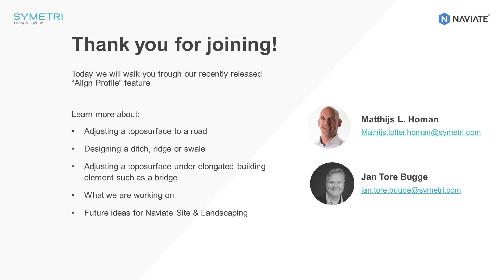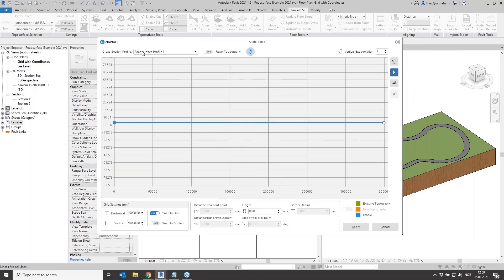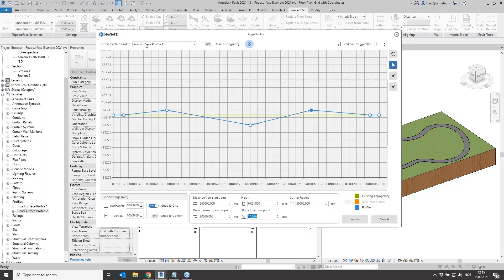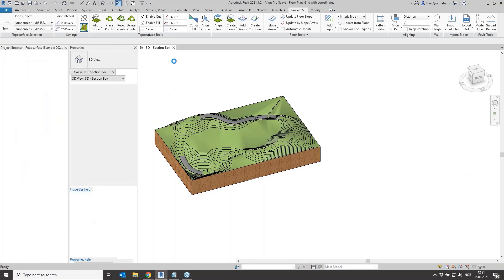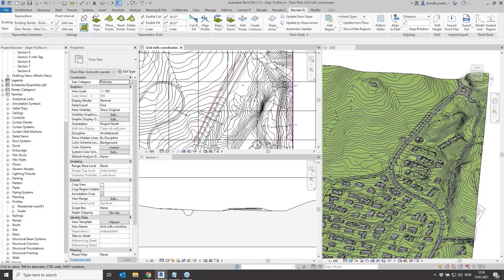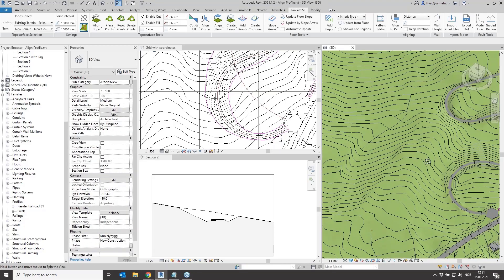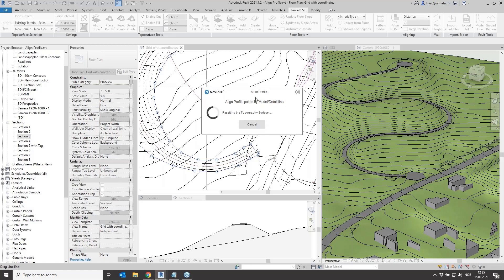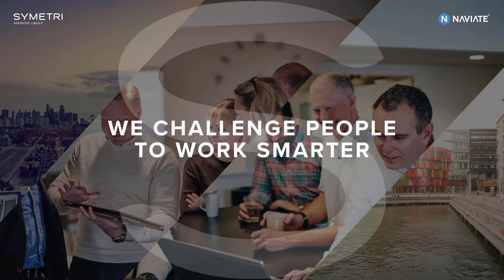Naviate Site & Landscaping - Simple road design with align profile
Naviate Site & Landscaping is customised for Landscape Architects working in Revit. In this webinar we present a new feature; Align Profile, for simple road design. This feature is for aligning a toposurface to a chosen cross section profile along path of a line, or chain of lines.

Align Profile is most commonly used when:
- Adjusting a toposurface to a road
- Designing a ditch, ridge or swale
- Adjusting a toposurface under elongated building element such as a bridge

The following workflows is presented:
- Pick a chain of lines (lines, arcs & splines) as a centre line
- Use a Revit Profile as cross section to adjust the toposurface along the centre line
- Define a length profile by specifying break points and radius along the centre line
- Snap to the existing terrain when defining the length profile
- Define cut & fill slopes
- Update the toposurface after modifying the centre line or by editing the length profile